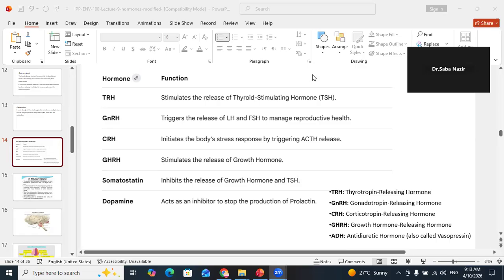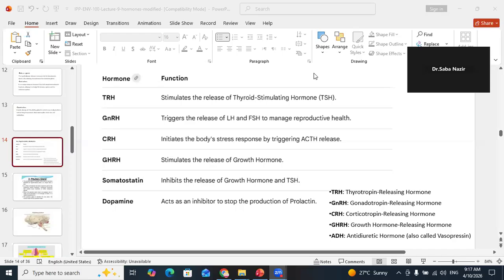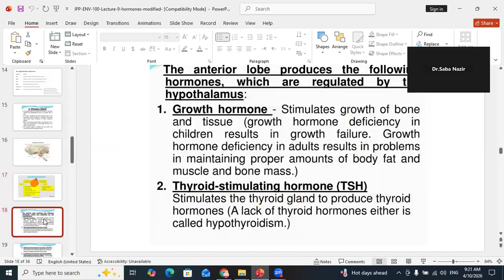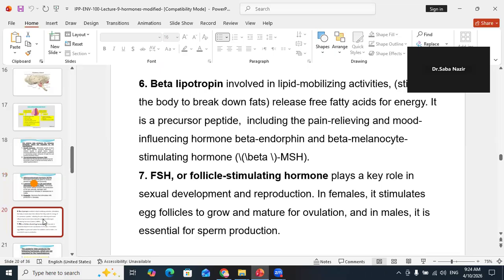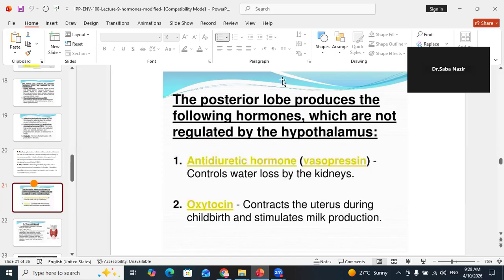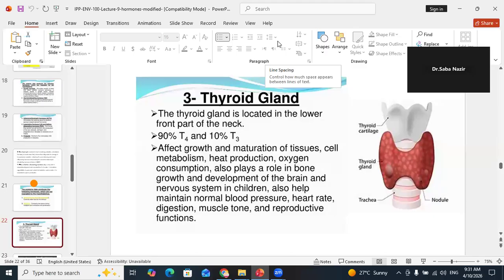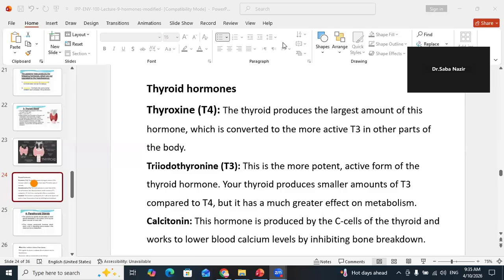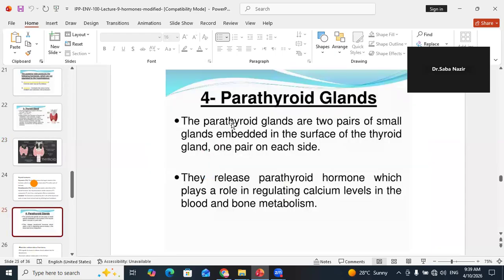Hormone and Glands Function and Feedback mechanism Part (II)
LECTURE 9